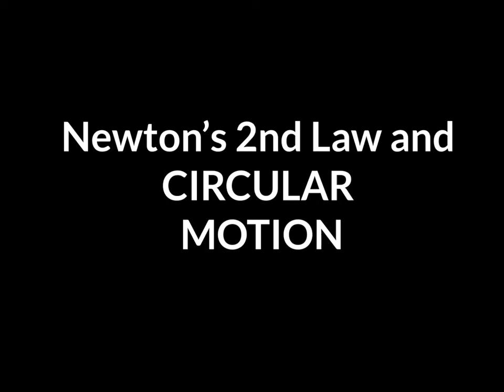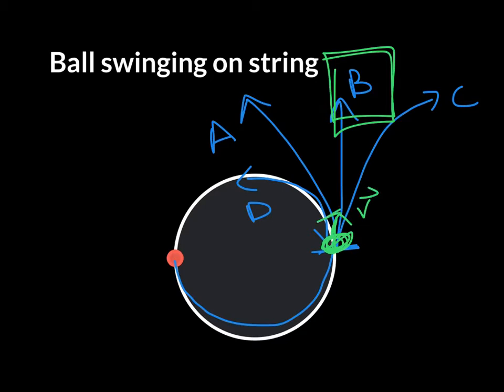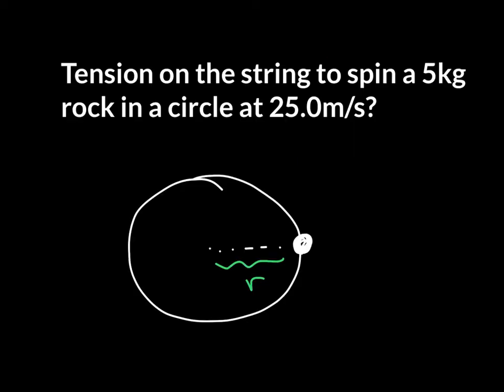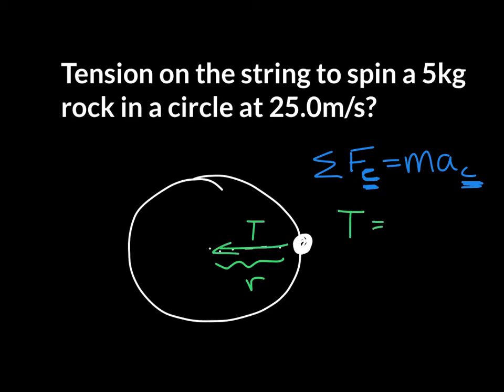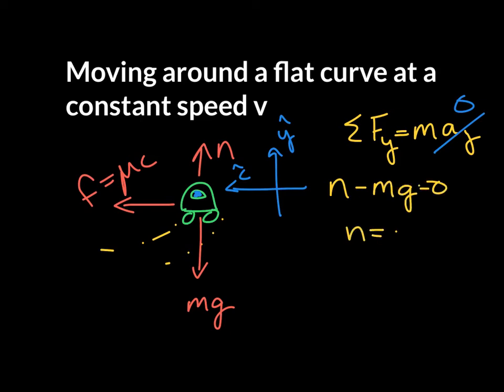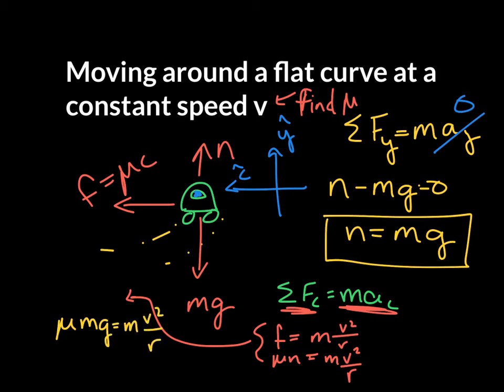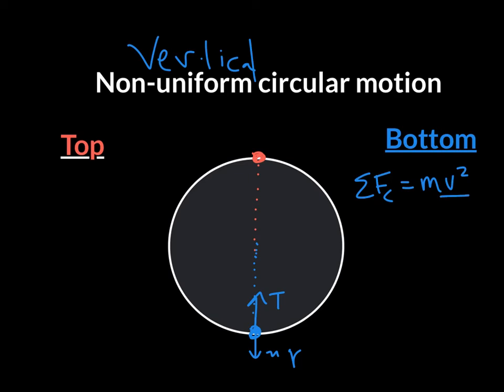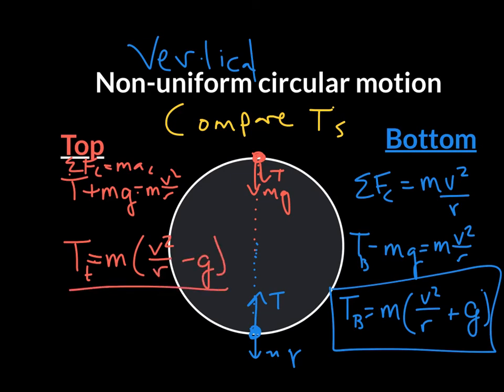Unform circular motion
Video Covering Uniform Circular motion and Newton's 2nd Law